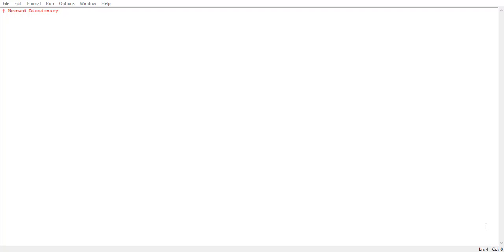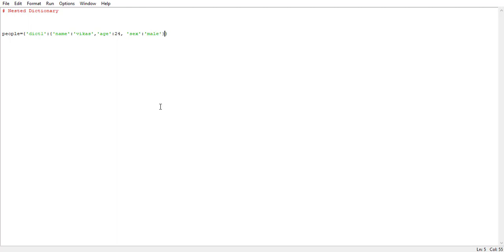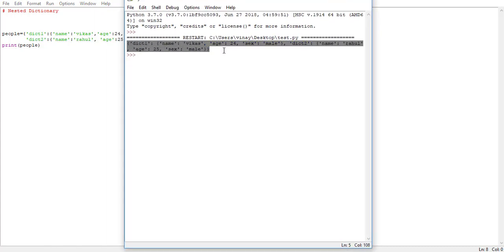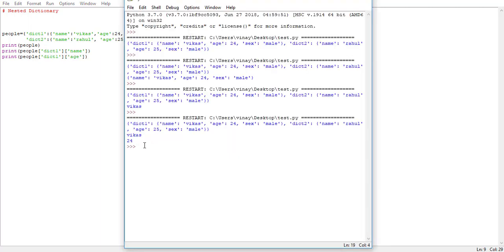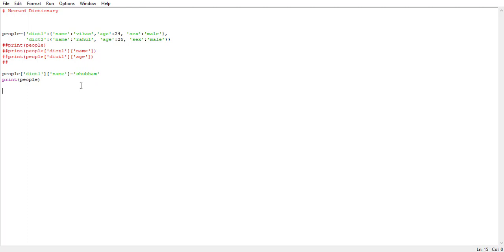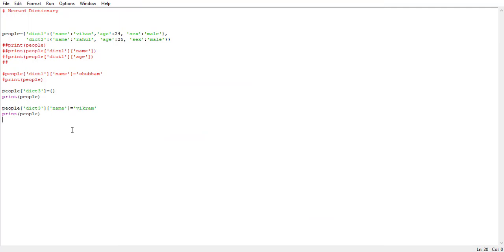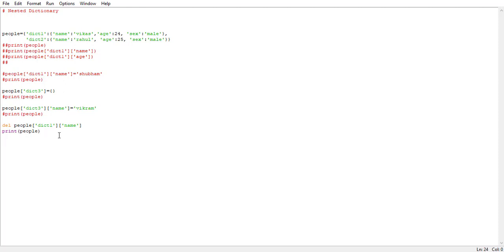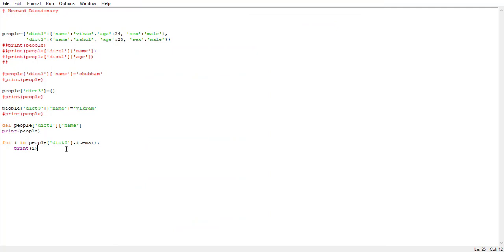Python3 Series of Basics #7: Python Nested Dictionary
Nested Dictionary: Means creating dictionary inside the dictionary. {{}}.
Nested dictionary similar to Dictionary and almost each and every function, operation, method use in the dictionary is applicable to nested dictionary too.

People Nested Dictionary:
people={'dict':{'name':'vikas', 'age':24, 'sex':'male'},
'dict2':{'name':'rahul', 'age':25, 'sex':male'}